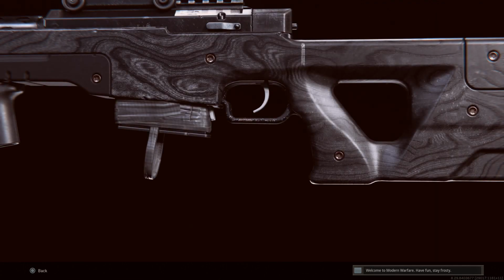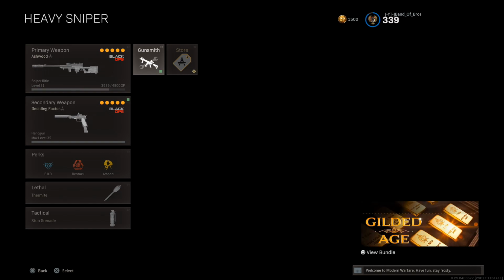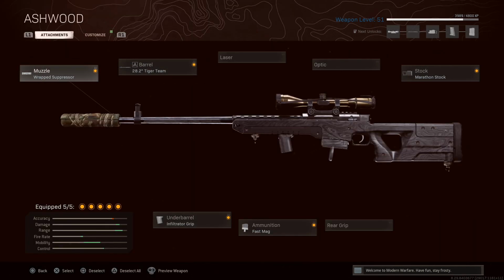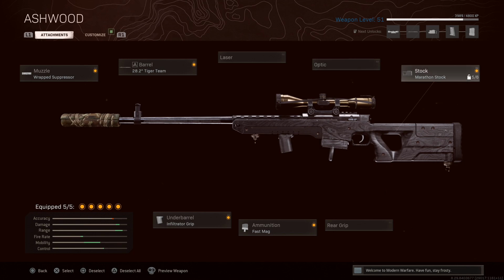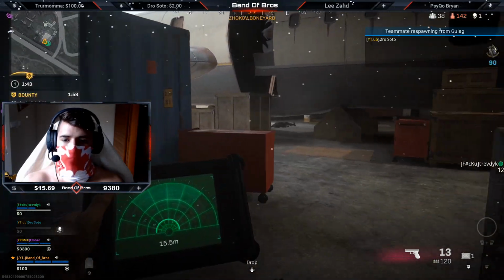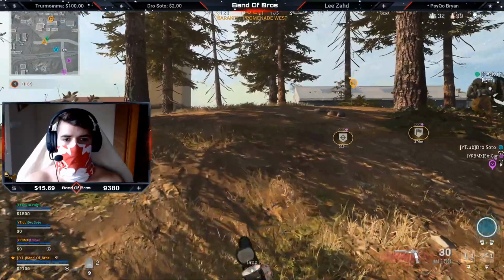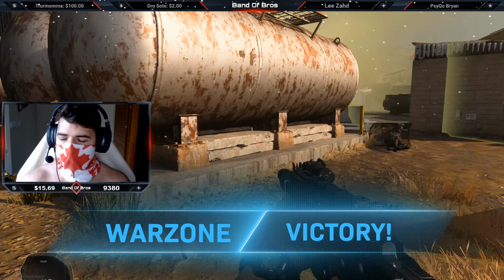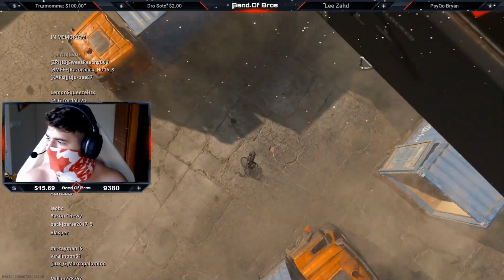BEST LW3-TUNDRA Class Setup in WARZONE! Max Bullet Velocity, Max Range & Quick ADS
Get some EASY snipes with the BEST LW3- TUNDRA class setup in warzone. It has Max bullet velocity, MAX damage, max range and quick ads speed

WELCOME to the Band Of Bros [MODERN WARFARE] Gaming channel. My brother, Mexican Squad and I play Call of duty Modern Warfare (2019) on Playstation 4 PRO (We play the multiplayer side of it and WARZONE Battle Royale as well. We upload and stream around 5 times a week. Our streaming times vary but I usually stream around 11pm EST.